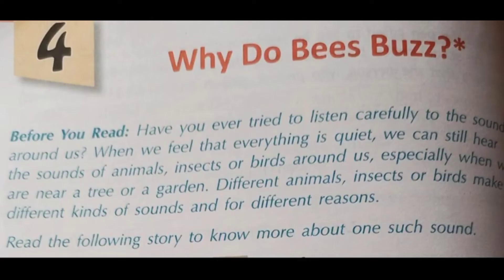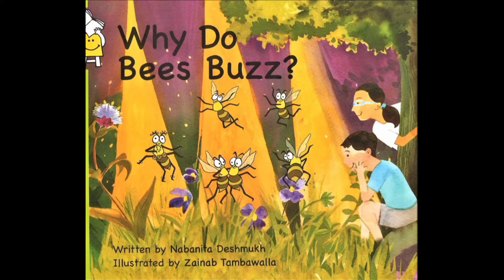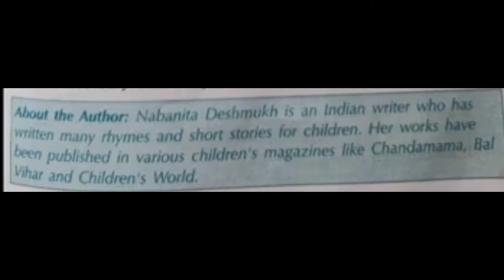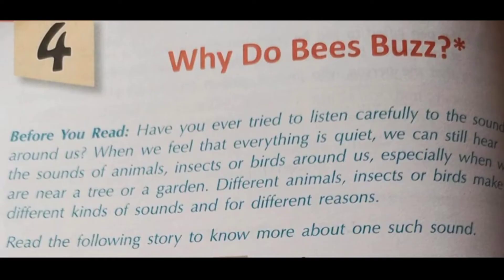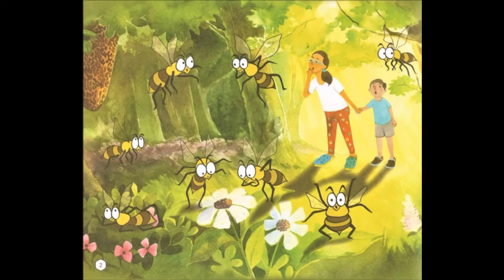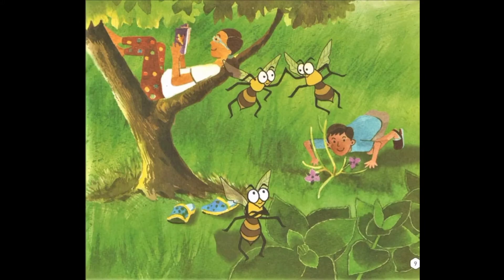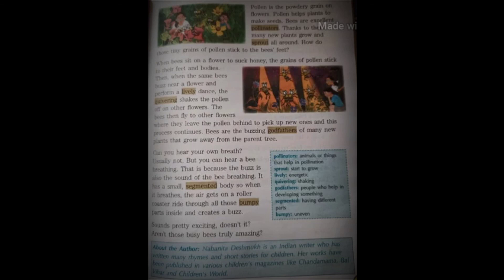CLASS:4||WHY DO BEES BUZZ||EXPLANATION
APS PANAGARH